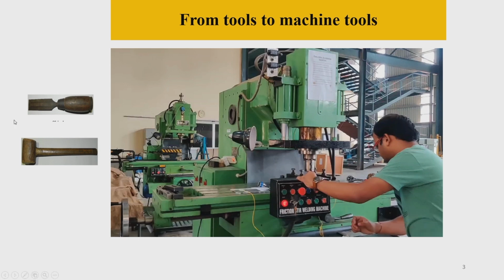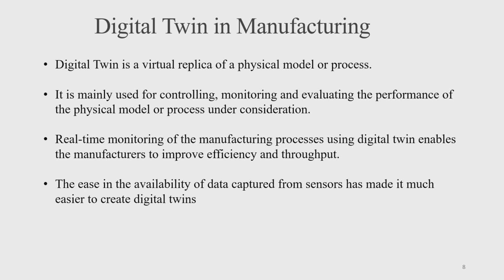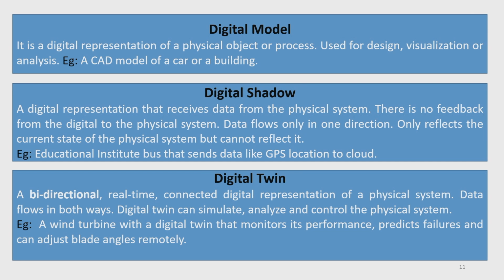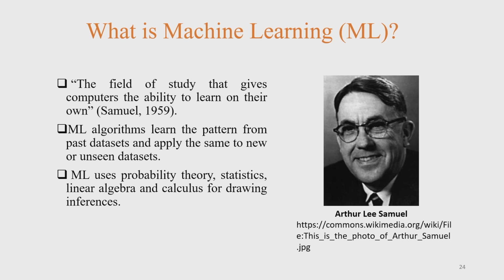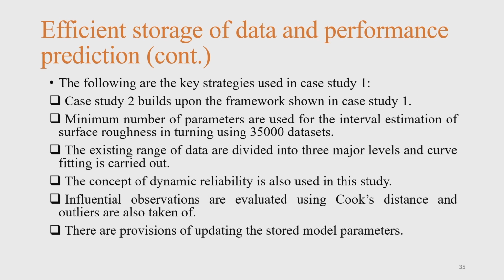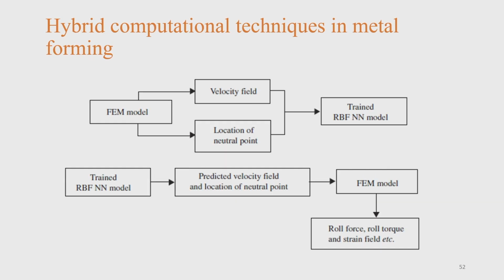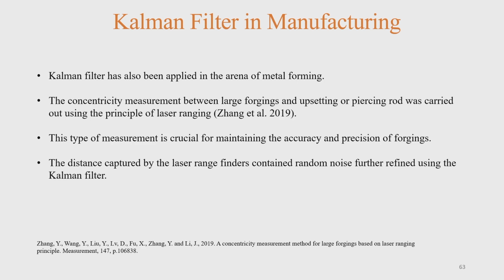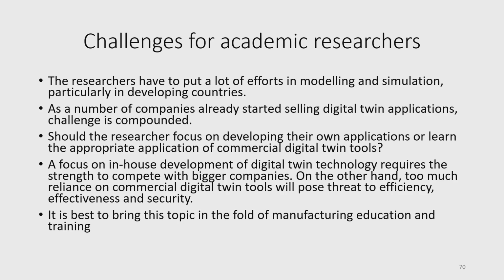Lec 30: Digital Twins